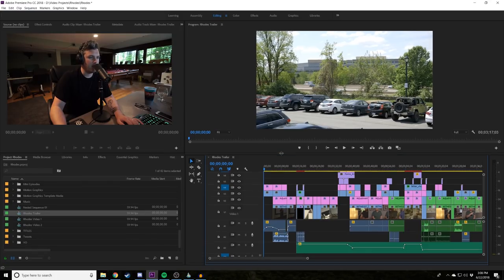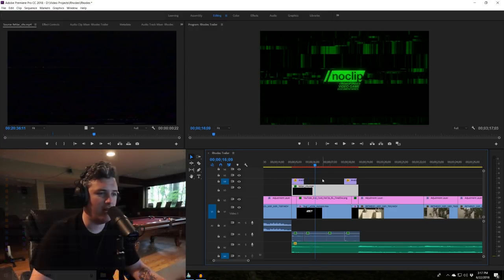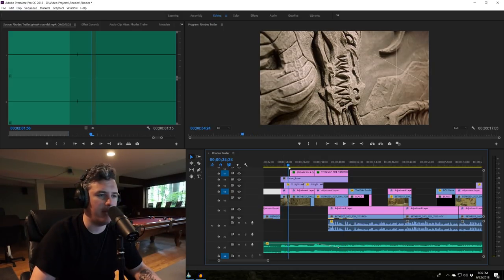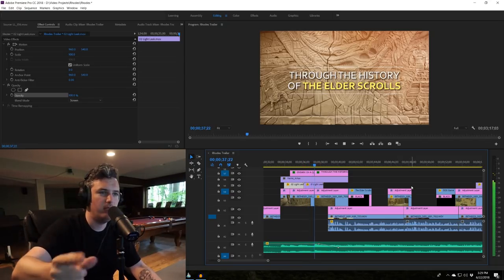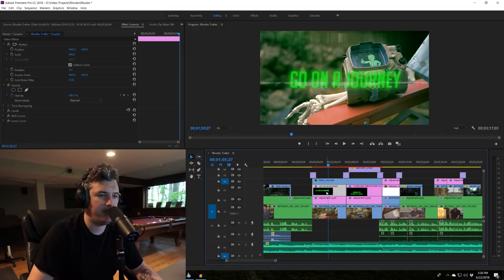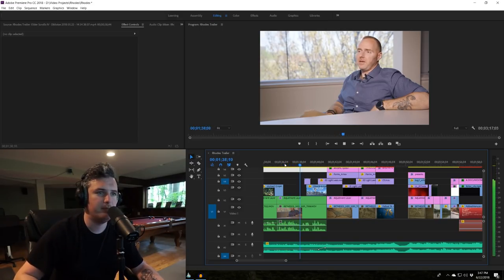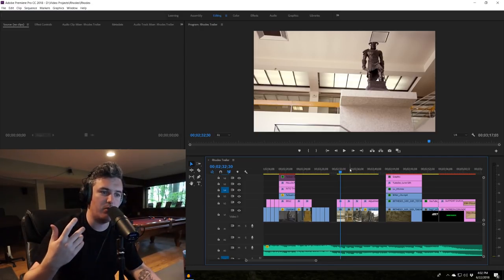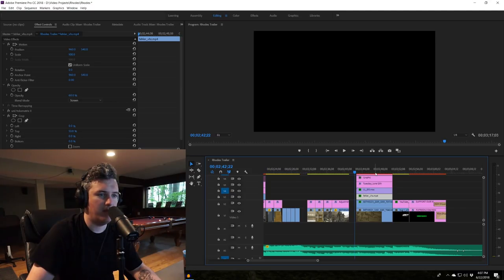Editing Our Fallout 76 Trailer - Noclip Production Class #2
In our second production class Noclip editor Danny O'Dwyer details his process for editing trailers by performing a second-by-second breakdown of the one he cut for our Fallout 76 Documentary.